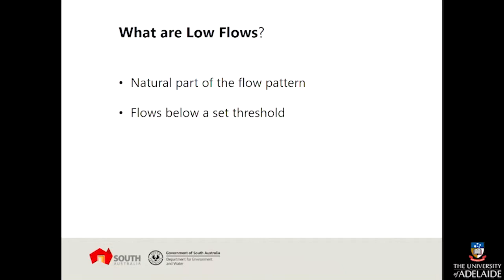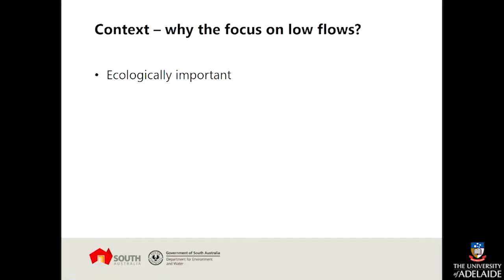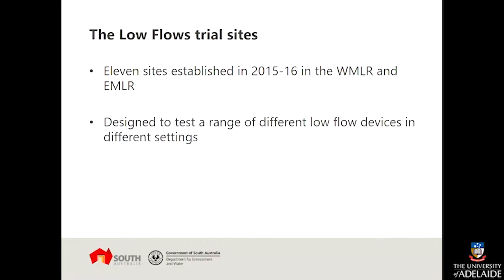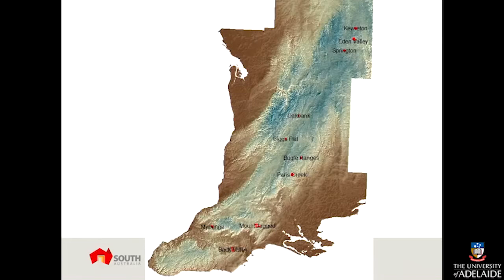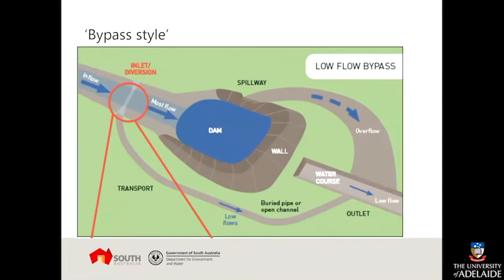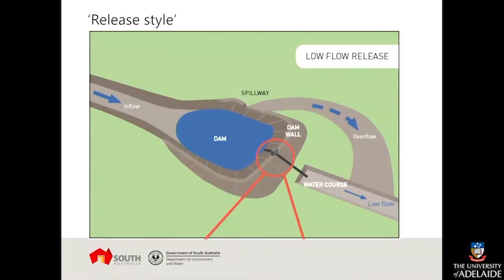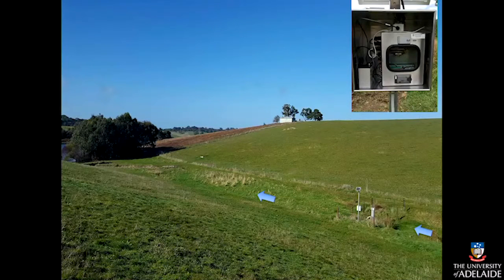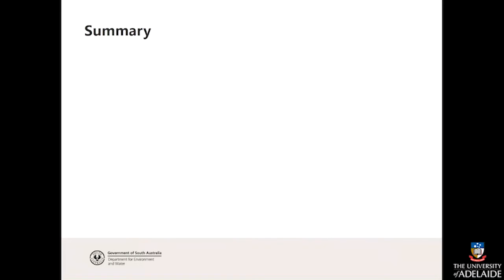Day 2 - Surface Water - Paul Wainwright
2018 NRM Science Conference - Science for policy in a changing world. University of Adelaide, 10–11 April

Day 2 - Surface Water

Paul Wainwright, Department for Environment and Water - Going with the flow - Securing Low Flows Trials in the Mt Lofty Ranges